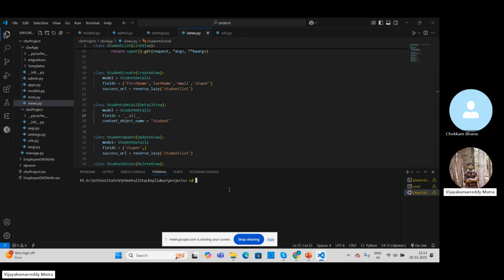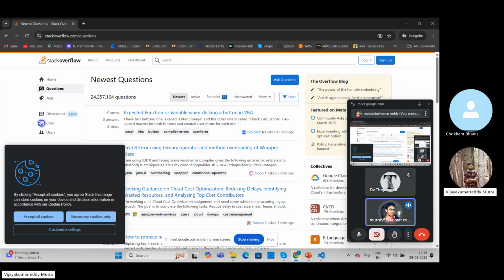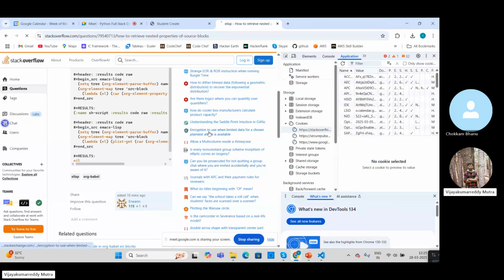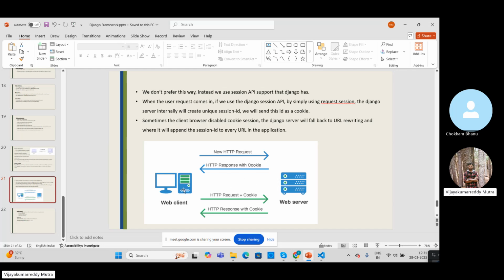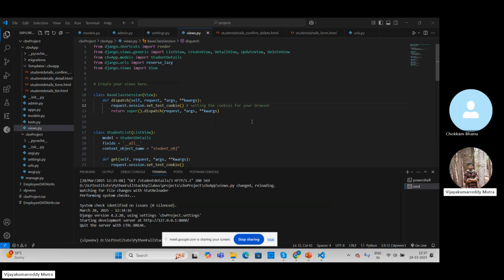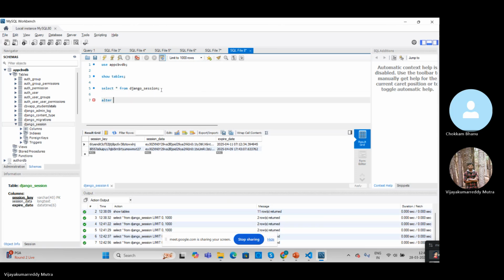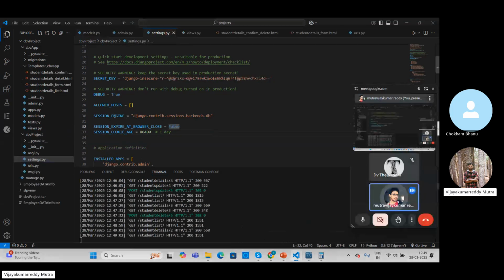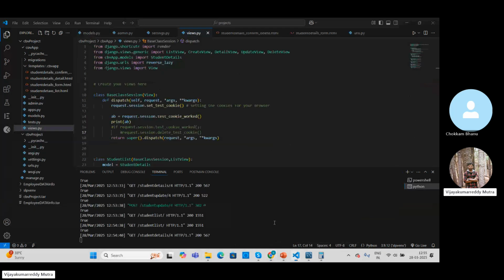Django day 12